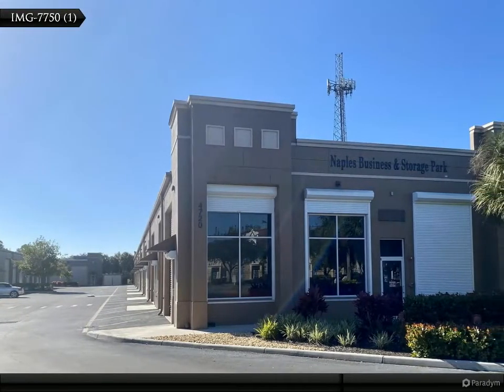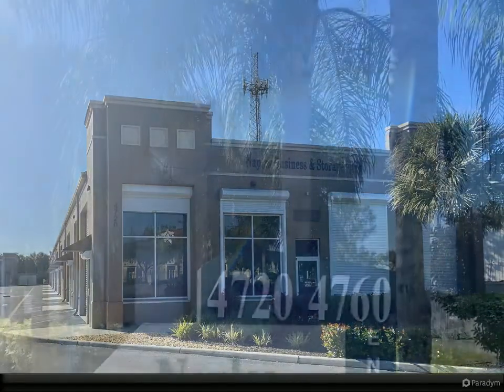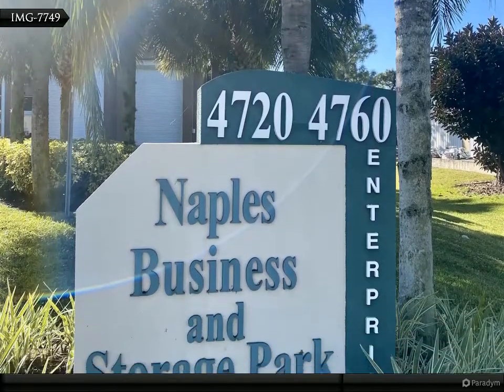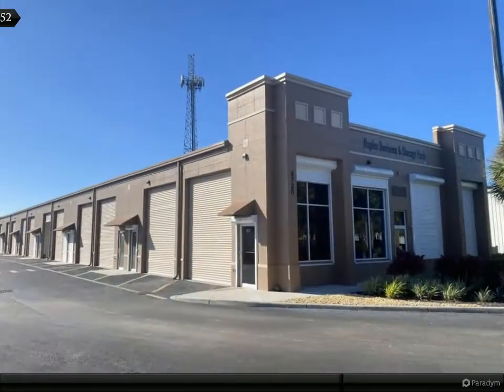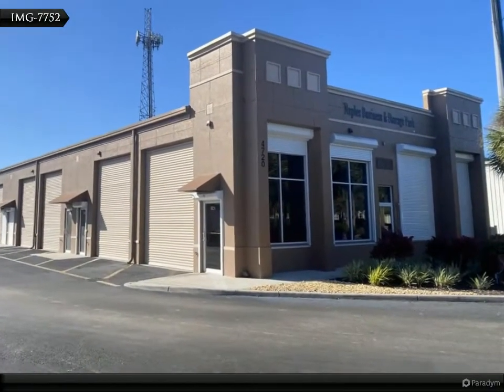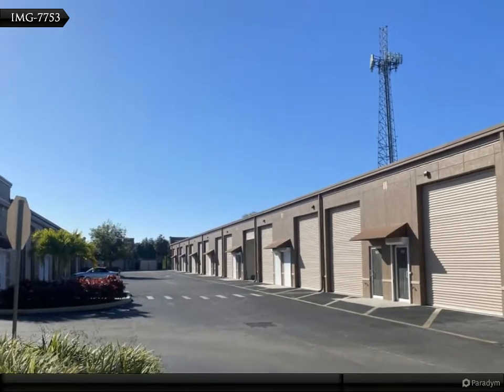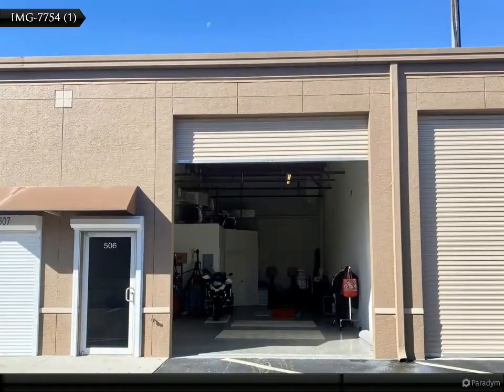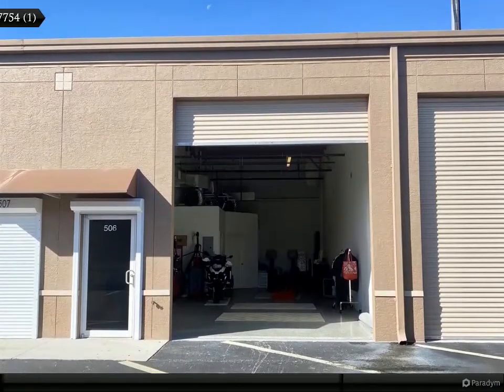Warehouse for sale in Naples, Florida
$425,000, 968 SF, MLS# 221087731